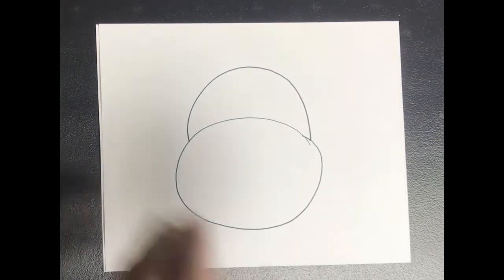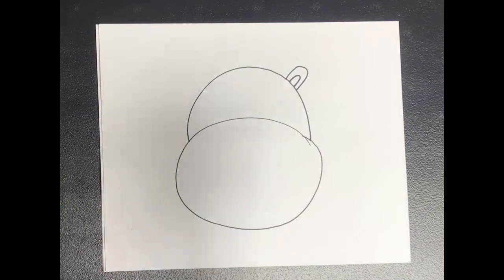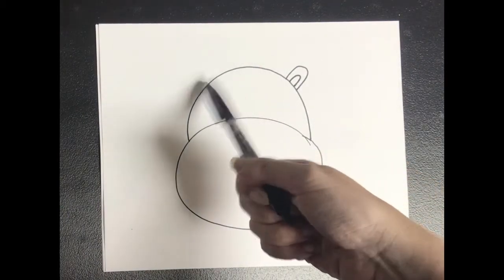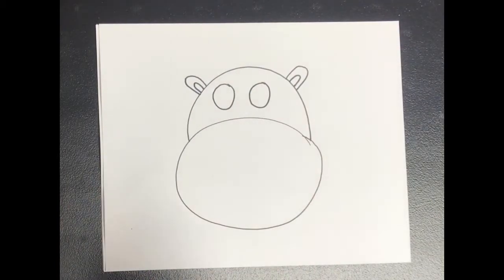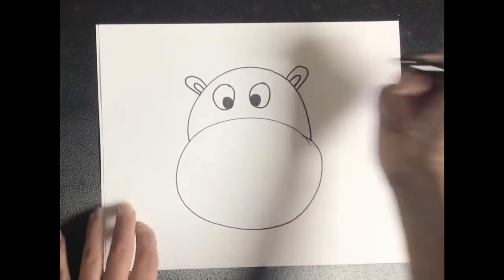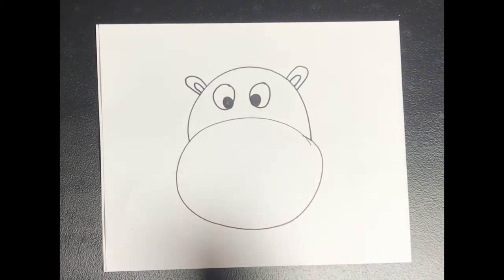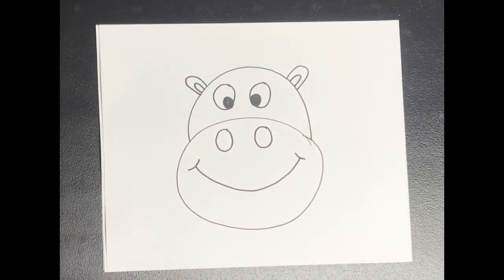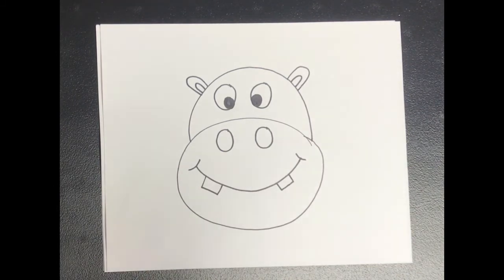Hippo Directed Drawing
In this video, learn how to draw a hippo!